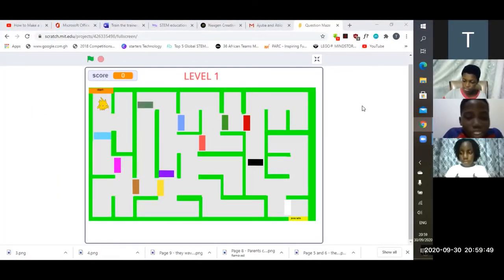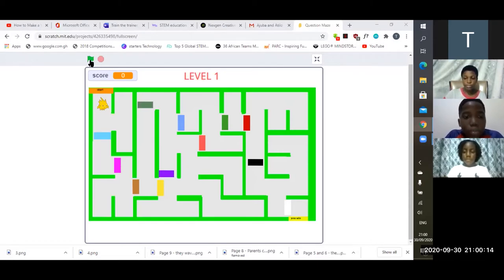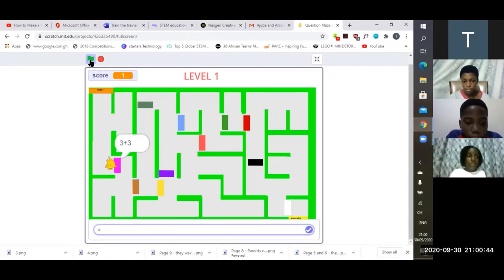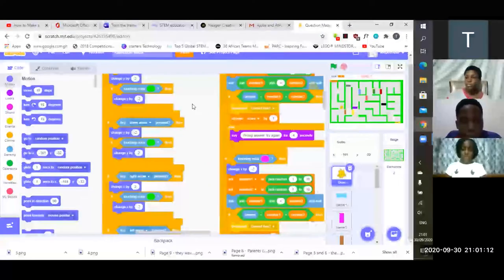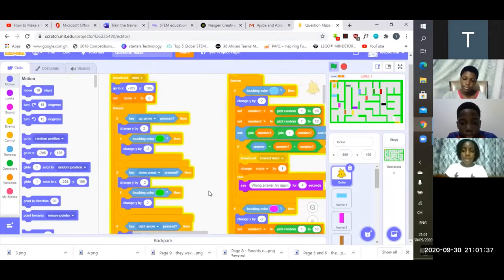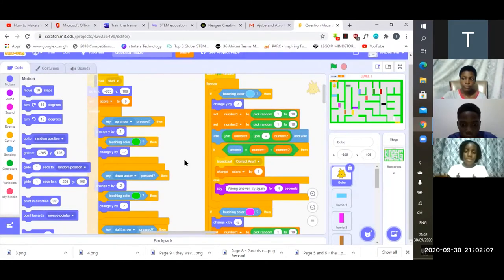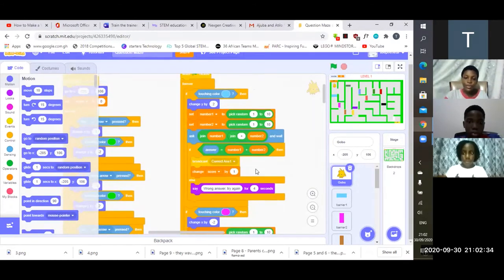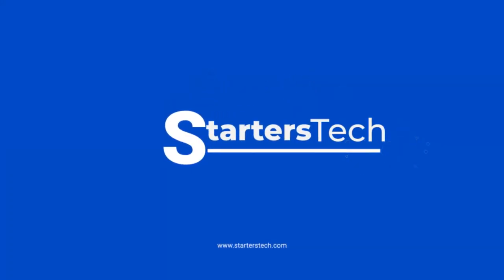EPA coders game for Africa Code Week Competition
EPA coders from StartersTech is made of Ebenezer, Petra and Adwoa. They made a game called Maze and Questions for the Africa Code Week Competition being organised by DreamOval. This is their presentation on their game.

This project was supervised by:
Triumph Tetteh at StartersTech.

This channel is dedicated to coding, electronics and robotics activities at StartersTech